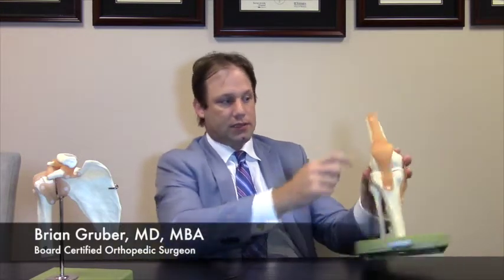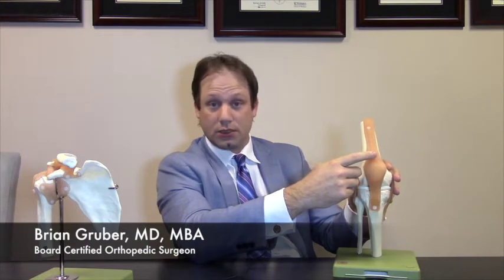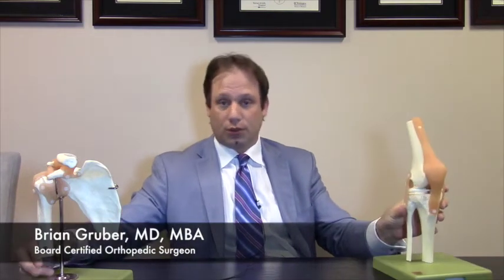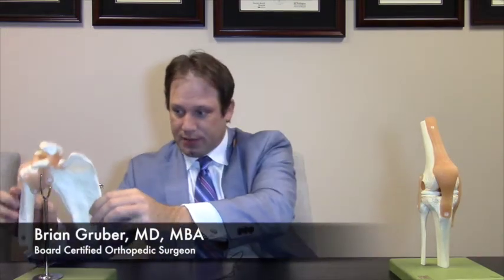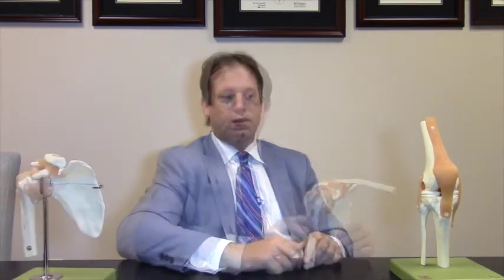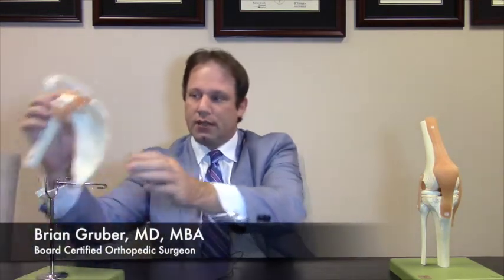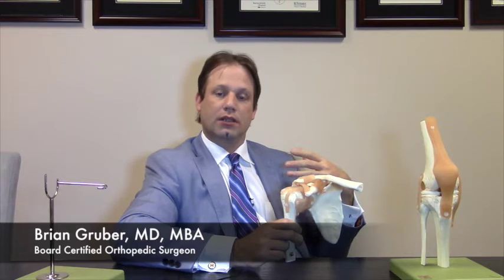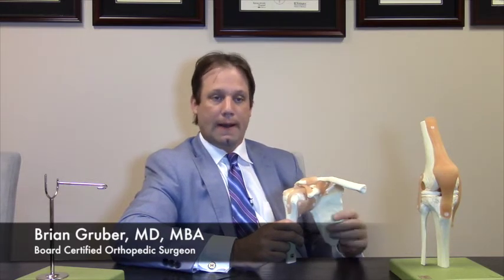Platelet Rich Plasma Therapy PRP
Learn all about platelet-rich plasma therapy (PRP), an innovative orthopedic procedure for many orthopedic injuries. Brian Gruber, MD, MBA and board certified orthopedic surgeon, discusses how PRP works, when it is used, the recovery time and why he thinks PRP and biologic medicine are something all patients should know about.